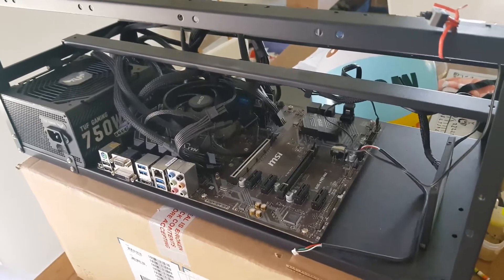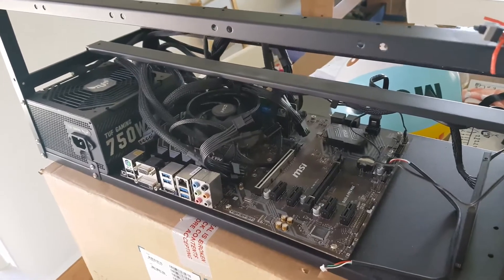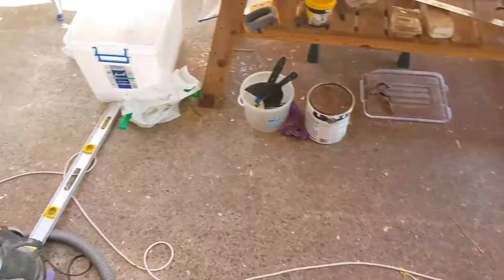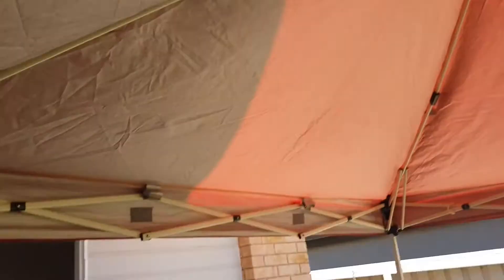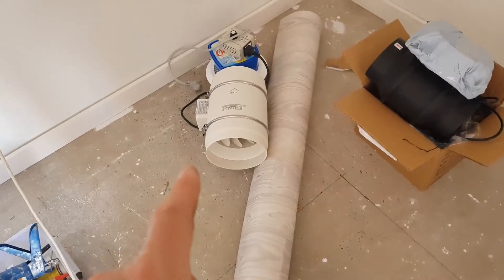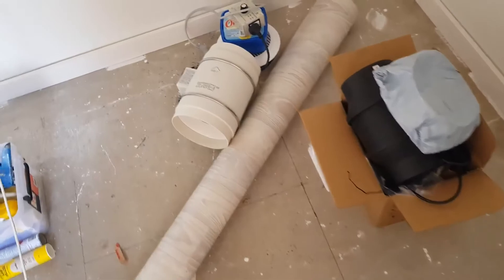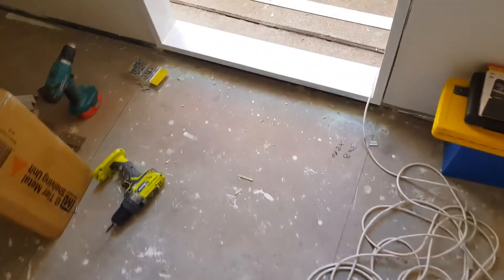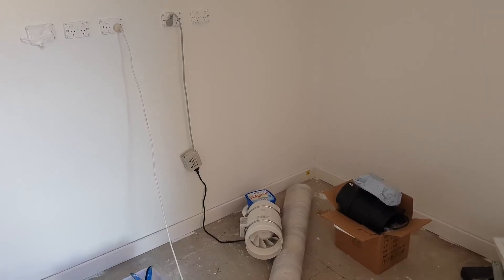Progress Report | Building a GPU Crypto Mining Farm in Garage & New Rig Purchased ⚡🏡⚡🔨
🔨Week 6 Status report 🔧

Hey fellow miners!

So as we enter week 6 of the conversion of our garage into a crypto mining space here is an update on progress.

- Firstly picked a good deal on a new rig! MSI B450 Motherboard with Ryzen 5 1600x chip, PSU, RX580 8gb and stack of spares
- External cladding has been put on garage
- Internally coving and painting has been done
- Have got inline fans to go into loft cavity to suck hot air out of Mining room

Hopefully around a week tops and we should be getting the rigs in!

OZ Mining